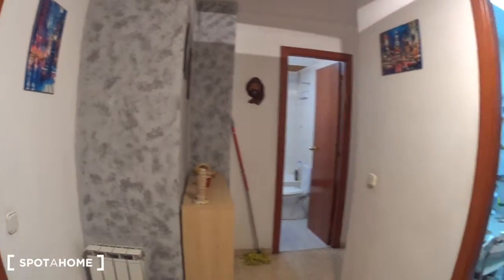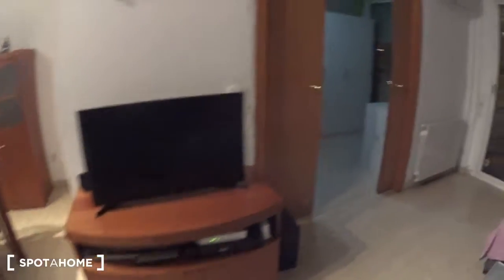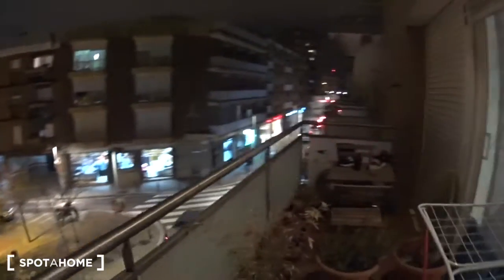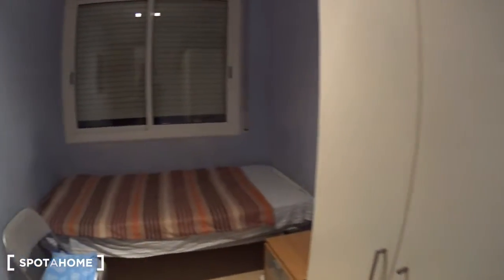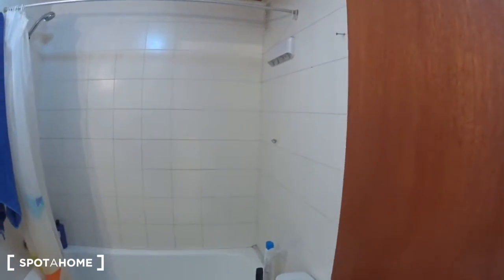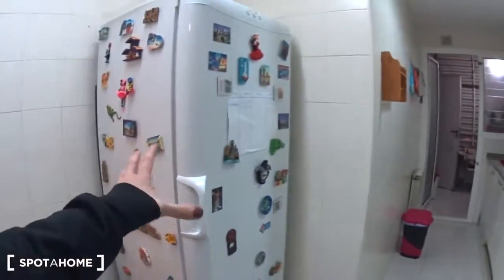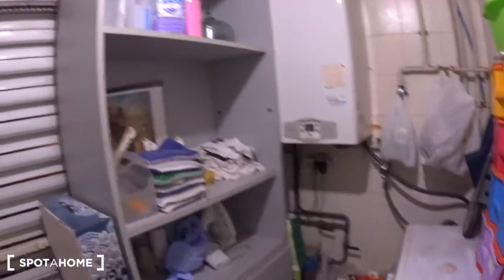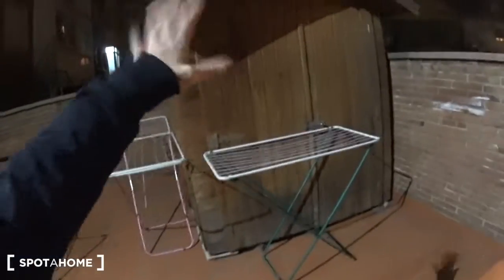Rooms for rent in 4-bedroom apartment in La Gavarra - Spotahome (ref 205643)